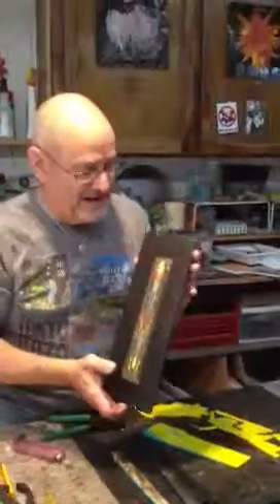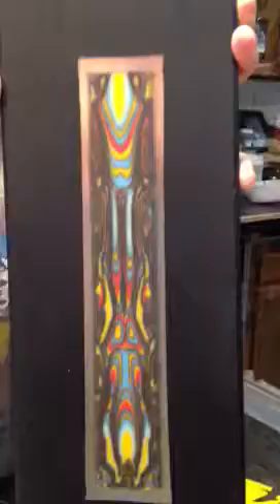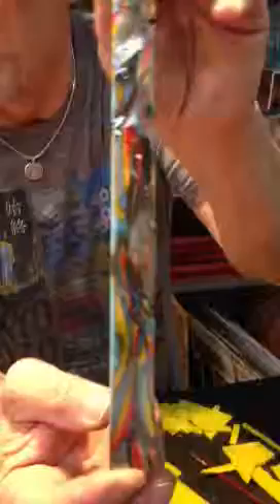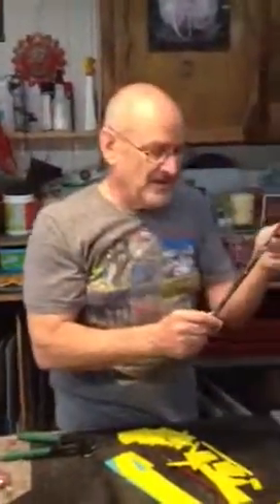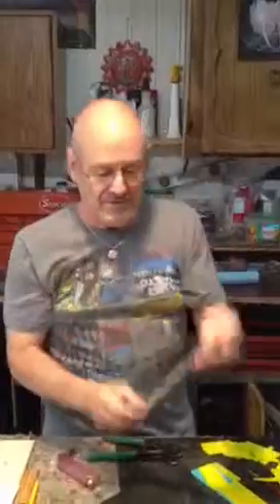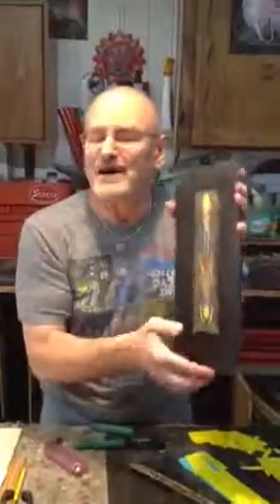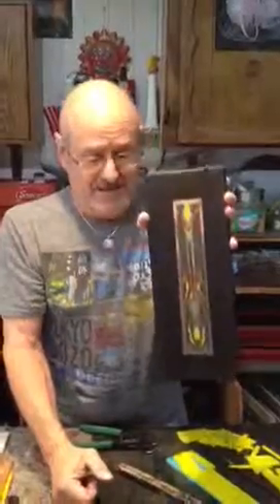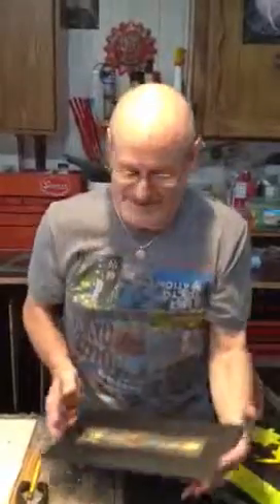Cascade bar drip glass process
Dan of Ashland glass act shows this fused glass process to create beautiful wall hangings